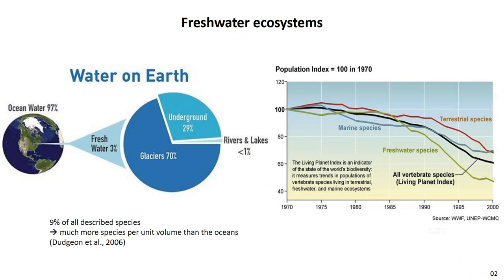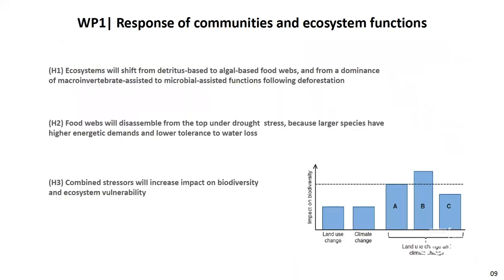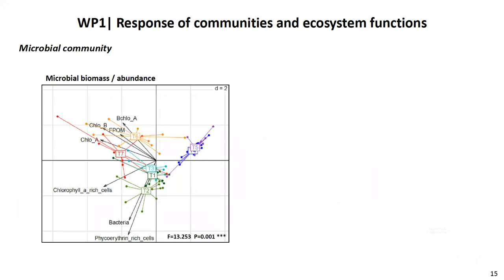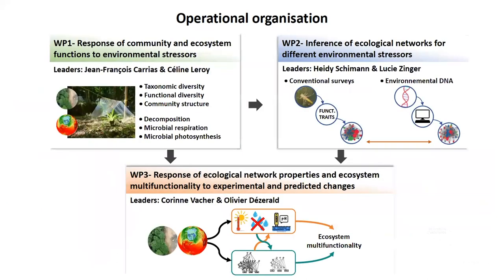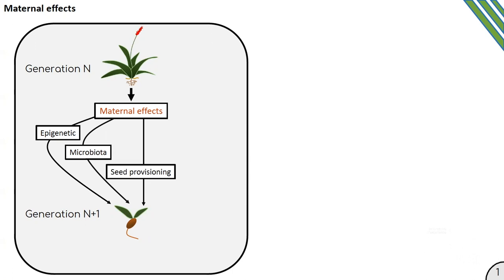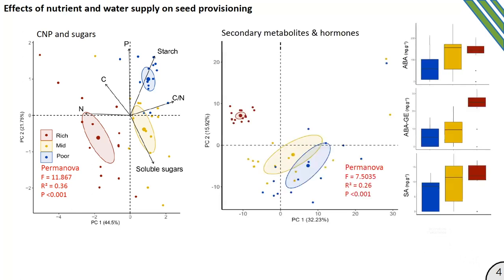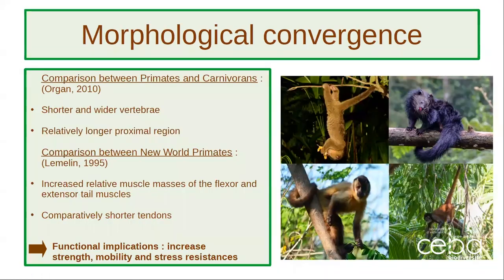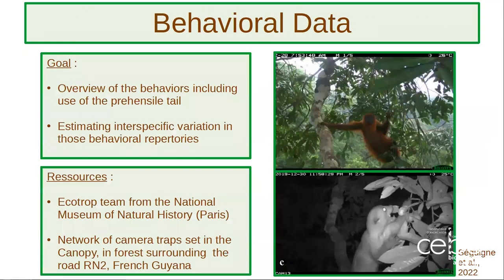Journées Annuelles CEBA 2022 : Session 6 // Écologie évolutive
Les Journées Annuelles 2022 du Laboratoire d’Excellence CEBA (Centre d’étude de la biodiversité amazonienne) se sont tenues le 4 et 5 octobre à l’Université de Guyane, à Cayenne. A cette occasion, 140 personnes se sont rassemblées pour assister aux 29 conférences.

La session 6 comporte 3 conférences sur la thématique de l'écologie évolutive :

00:00 Introduction : présentation des conférences
00:09 Projet stratégique INTERACTIF : Interactive effects of deforestation and climate change on neotropical freshwater ecological networks and ecosystem multifunctionality – Céline Leroy (AMAP)
23:06 Environmental and maternal effects on the phenotype of a bromeliad species – Tristan Lafont Rapnouil (AMAP)
33:30 Convergent evolution of the prehensile tail among Amazonian mammals – Arthur Naas (ISEM)

Bon visionnage à tous